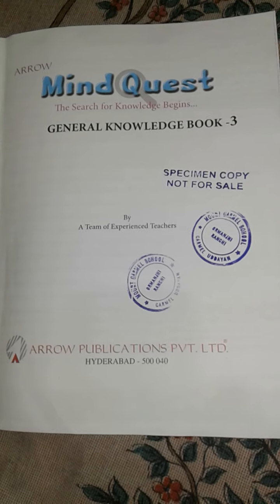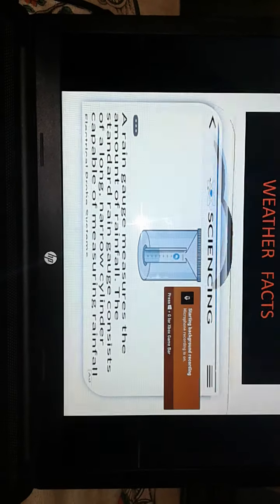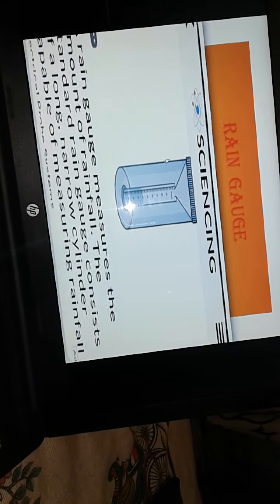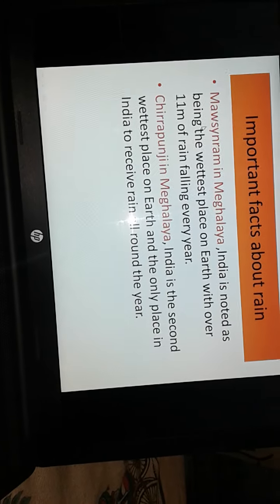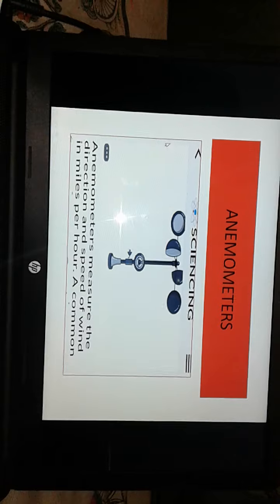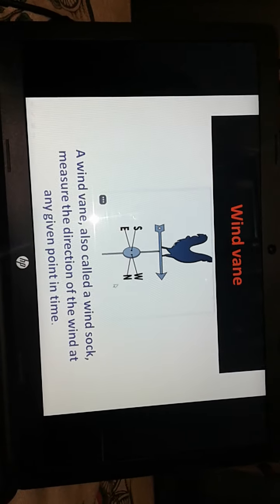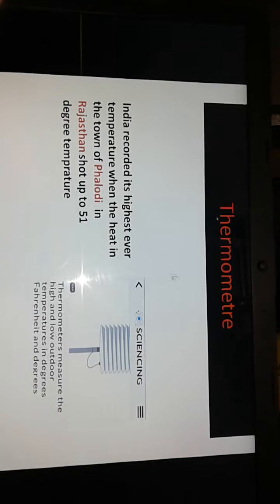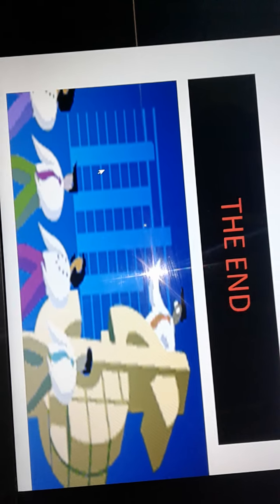Class 3 G.K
Weather fact and different types of instruments.